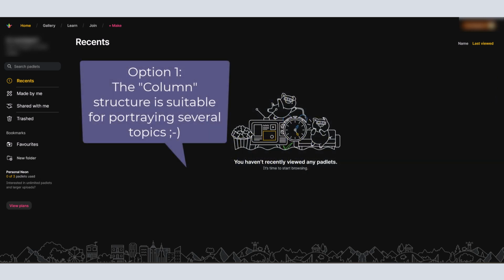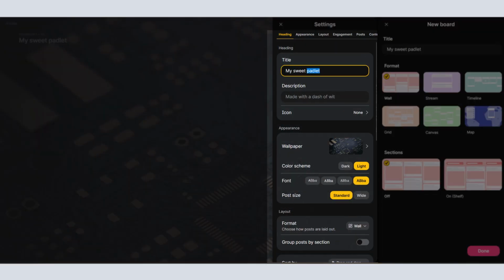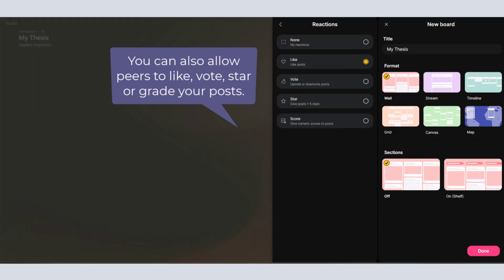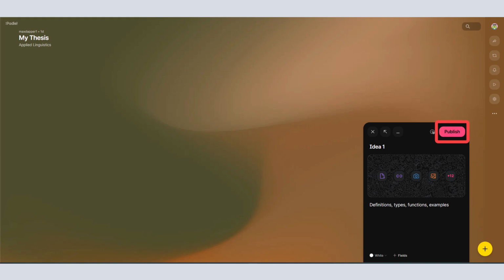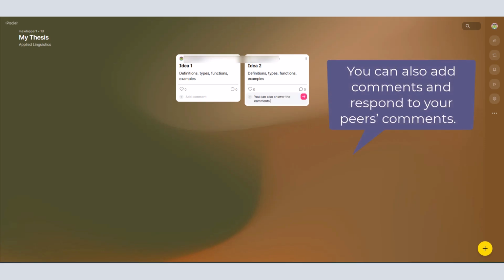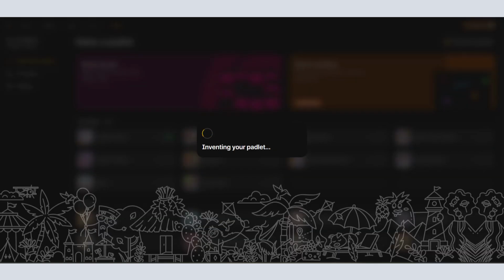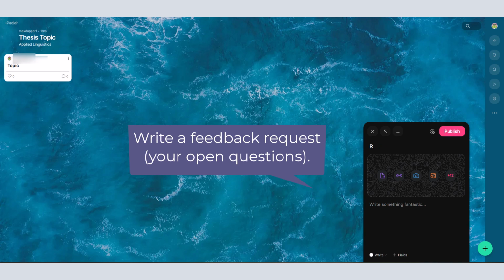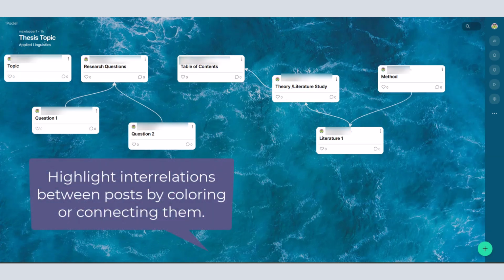Using Padlet for Feedback Purposes (Digital Board Feedback) – VOICEOVER VERSION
This video explains how Padlet can be used for feedback purposes. As a digital board, it allows for multiple kinds of feedback and facilitates the organization of comments and thoughts. The video highlights the importance of choosing a suitable board structure for specific assignment types and the feedback options that will be available for them. More specifically, it introduces two major options: (1) a column-structure for portraying and discussing several different ideas; (2) a flexible wall-structure for brainstorming and commenting on one specific idea in detail.

Note: This is an updated version of the screen video which did not yet contain a voiceover.
This video has been created as part of the project “ Transfer transdisziplinär: Digitaler Feedbackdialog zur Unterstützung von Lehr- und Lernprozessen in den Geistes- und Naturwissenschaften”, funded by the Sächsisches Staatsministerium für Wissenschaft, Kultur und Tourismus (SMWK) from 04/2024–11/2024.
Project head (TU Chemnitz): Jun.-Prof. Dr. Jennifer Schluer

… as well as my edited volume “Digital Feedback in Higher Education: Teaching Practices, Student Voices, and Research Findings” (Schluer, 2024), available as an open access e-book at Transcript Publishing.